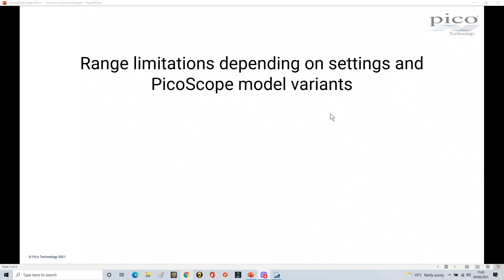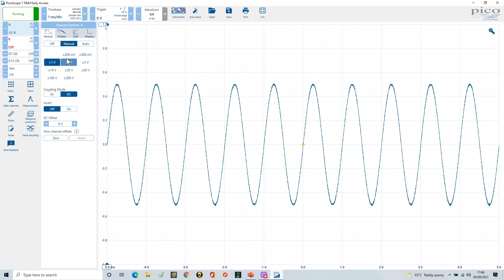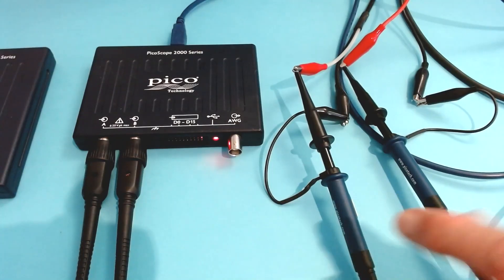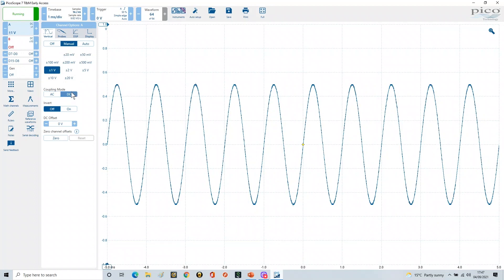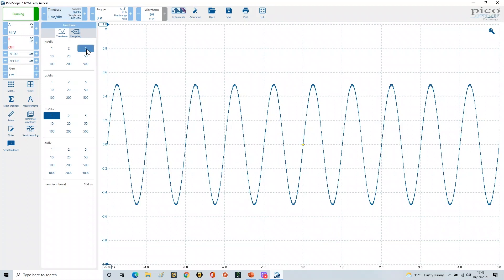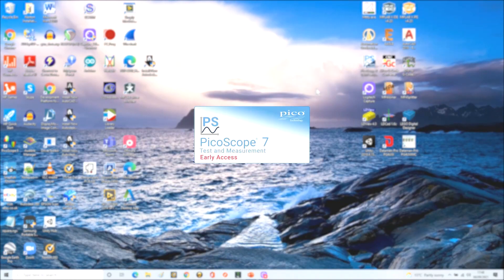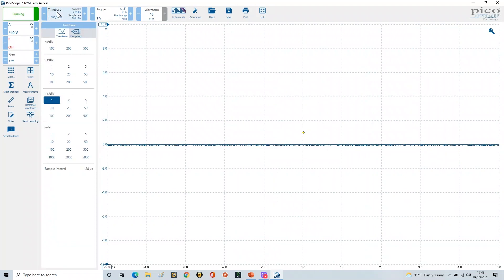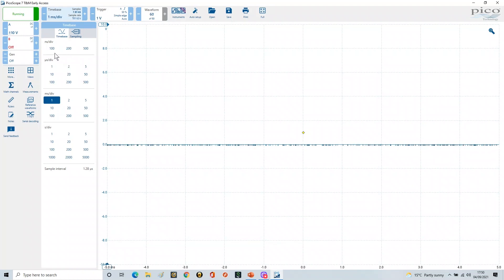An overview of PicoScope PART 4 - Scaling limits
Roger Berry, Teaching Fellow at the School of Electronic and Electrical Engineering, University of Leeds, has put together a series of videos going through the basics of PicoScope for students using them for the first time.

This introductory video explains the vital role that PicoScopes have played in the restructuring of his teaching, since the start of the pandemic. It also includes some amazing testimonials from his students.